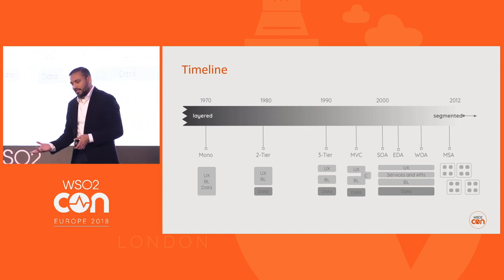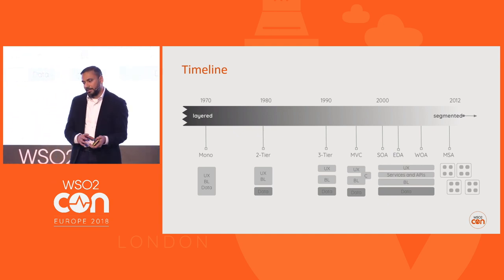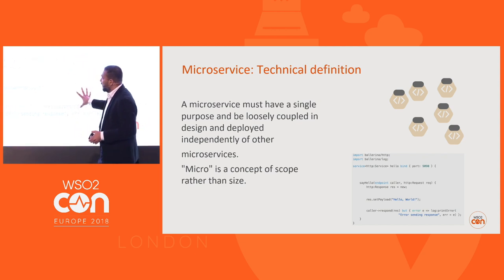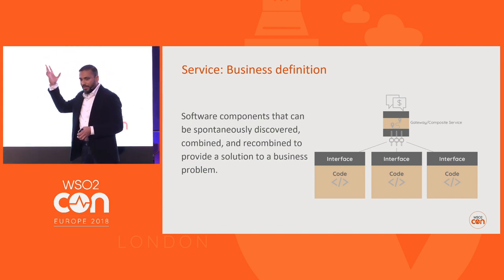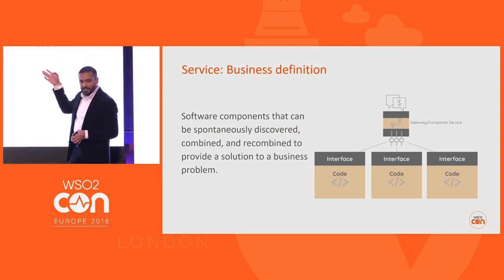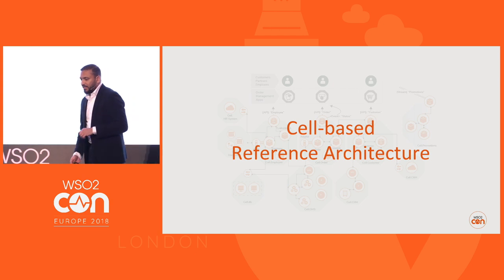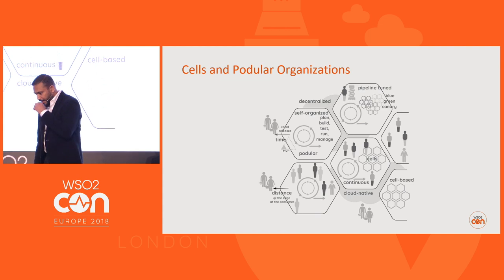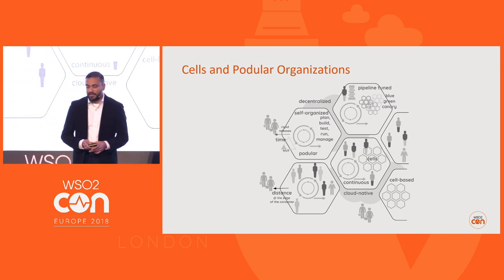An Emerging Architecture Pattern for Agile Integration: Cell based Architecture, WSO2Con EU 2018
Asanka Abeysinghe, Vice President – Architecture, CTO Office at WSO2 introduce the "cell-based" reference architecture, which is API-centric, cloud-native, and microservices-friendly. We explain the role of APIs in the cell-based approach, as well as examine how real applications are built as cells.